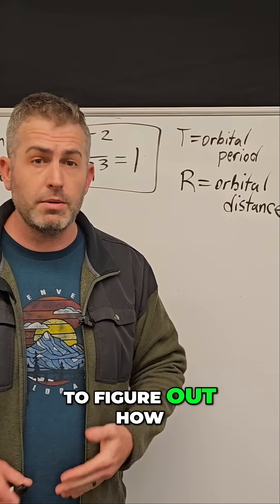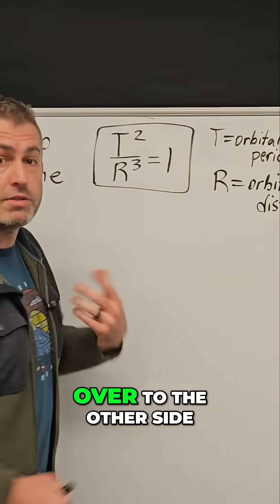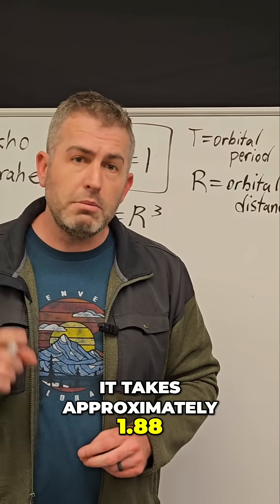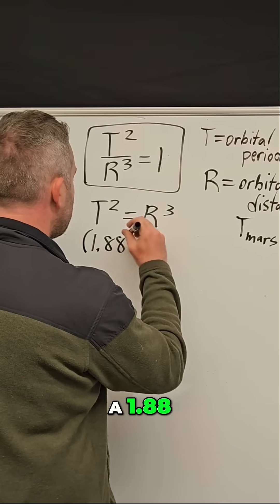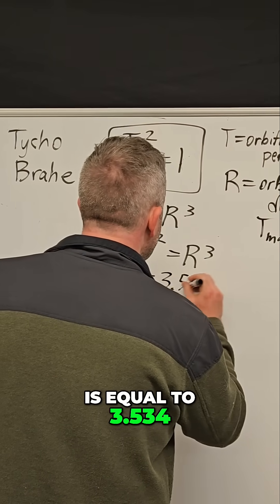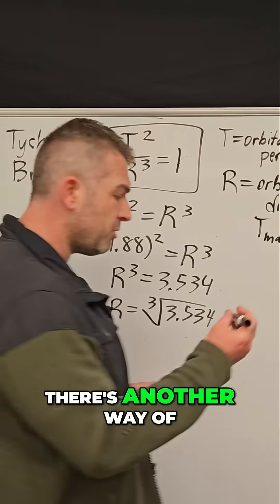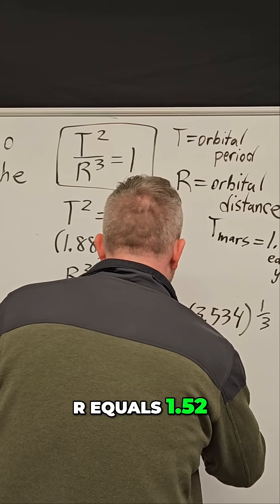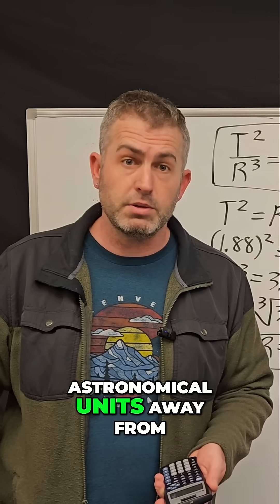Calculating Mars' Distance From the Sun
We dive into calculating Mars' distance from the sun using orbital periods. We explore Kepler's observations, the equation, and the process. Learn how we determine Mars' distance in astronomical units, offering valuable insights into space.